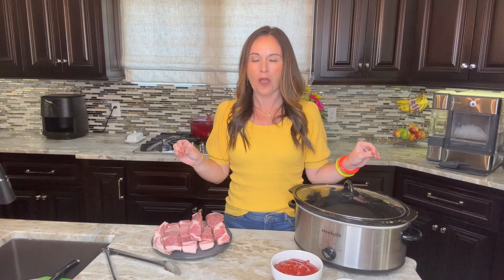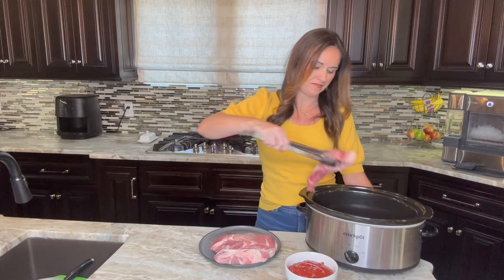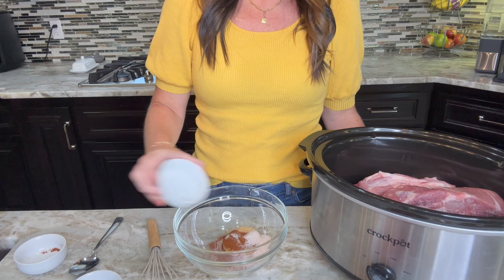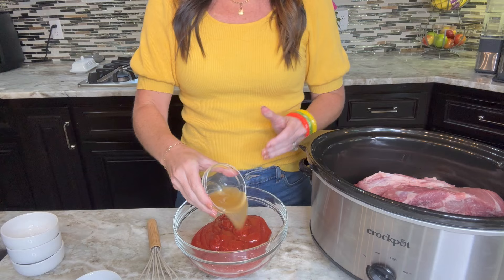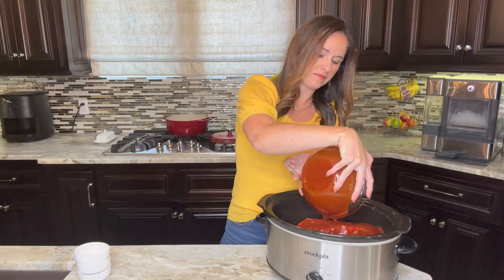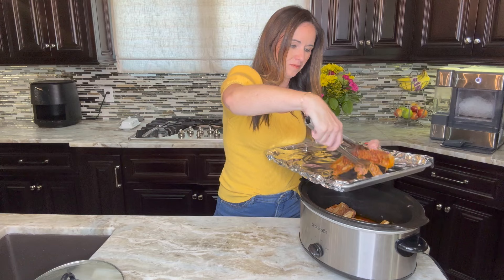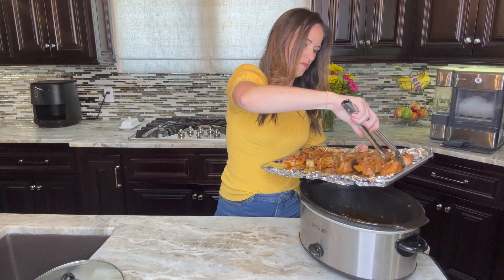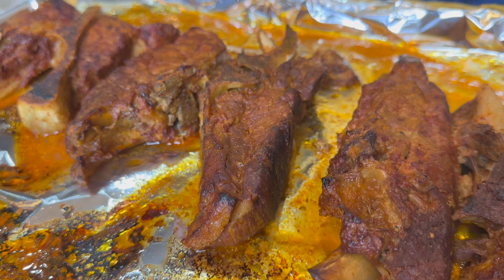Crock pot Country Style Pork Ribs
Country Style Pork ribs taste amazing in the crock pot. They Literally fall off the bone!

Also, it is Crocktober! Get 31 Days of crock pot recipes for FREE in your email

Speaking of easy recipes, your family will eat. In the Lazy Day cooking club, you get 20+ crock pot freezer recipes every single month!